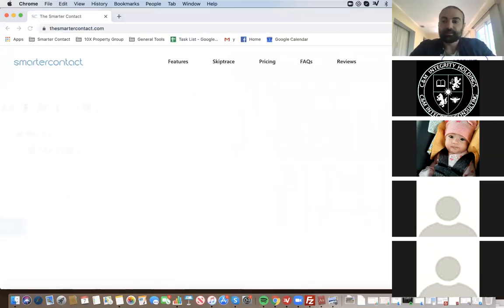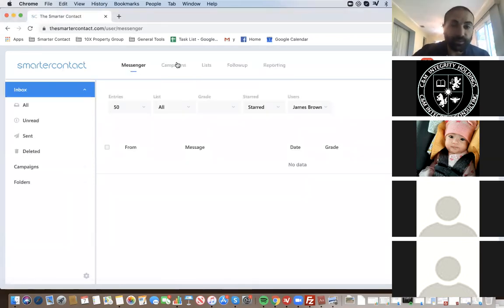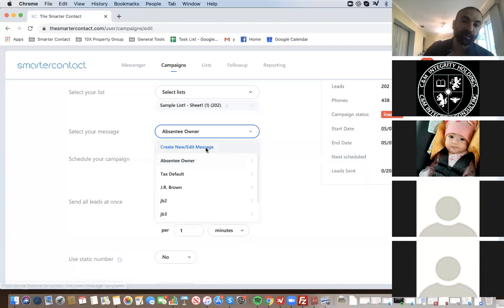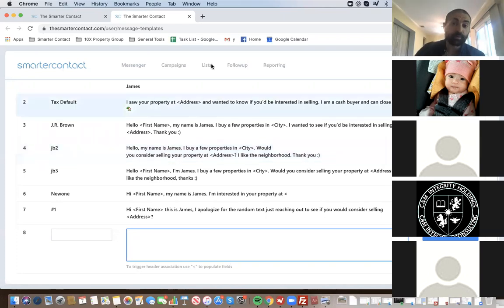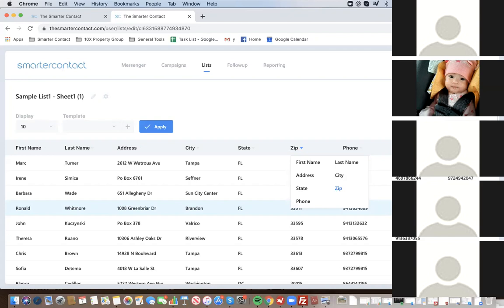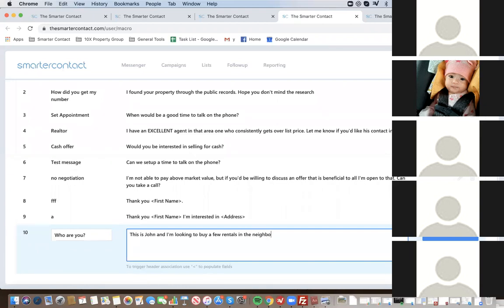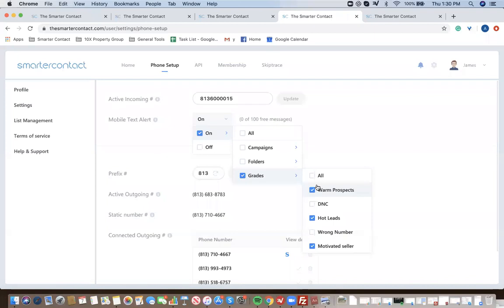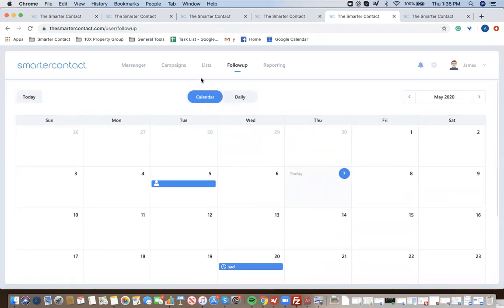Text Message Marketing for Real Estate Investing Best Practices Training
Best Practices Training
FREE 7-Day Trial of the Best SMS Marketing tool for REI:

How to seamlessly manage your phone numbers and continue your conversations from existing phone numbers.

In this video we will go over the following

- Number routing algorithm
- Active incoming number
- Active outgoing
- Legacy System
- Purchasing phone numbers

Check out some of the features:

- Cost effective!
- Simple & easy to use platform!
- Mobile friendly!

Why Does This Software Work SO WELL…?
Most people throw your direct mail pieces away. It’s nothing personal - people just HATE “junk mail”...In fact, only 10% of direct mail gets opened. So if you’re relying on direct mail to find real estate deals… you’re literally throwing money away.

...and that’s EXACTLY where Smarter Contact fits in.

Studies show text messages have a 99.8% open rate. Imagine being able to 10X, 20X Even 50X ROI by sending out a simple customized text message instead of a direct mail piece.

Text From Multiple Phone Numbers
Get your homeowner prospects to trust and respond to your number

Intelligent Data Merge
Build credibility and rapport using a customized text messages

Schedule Followups
Keep track and schedule high priority prospects to close more deals

Built-In Lead Tracking
Track the conversations with the hottest homeowner prospects, motivated sellers and cash buyers and close more real estate deals

Integrate your Real Estate Investing CRM
Export your leads anytime to stay organized and improve your marketing

Sending postcards, letters, and ringless voicemails to generate leads can be costly and spammy. Sending text messages to generate seller leads is easy, affordable, and generates consistently motivated seller leads for your real estate wholesaling business.

This SMS software and skip tracing tool works great if you pull your homeowner data like pre-foreclosures, absentee owners, vacant owners, high equity homeowners, and homeowners with tax liens from Propstream, PropertyRadar and list source.